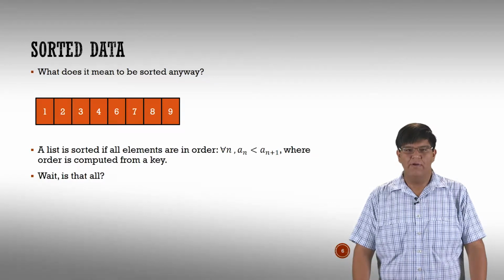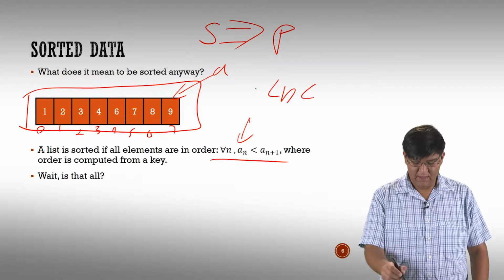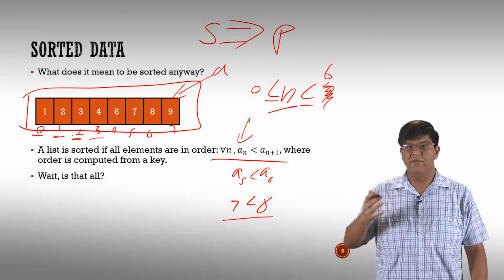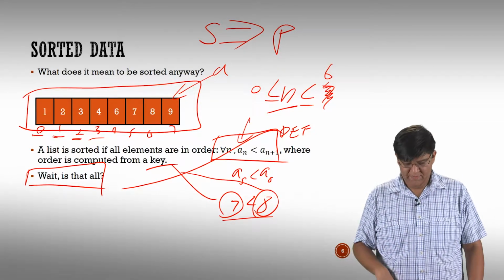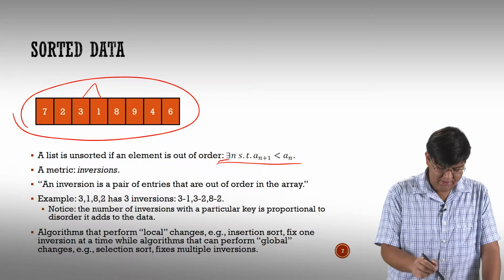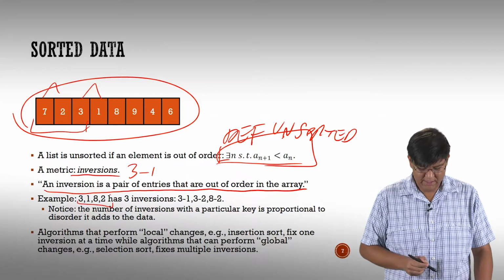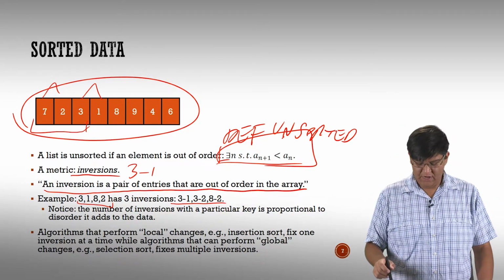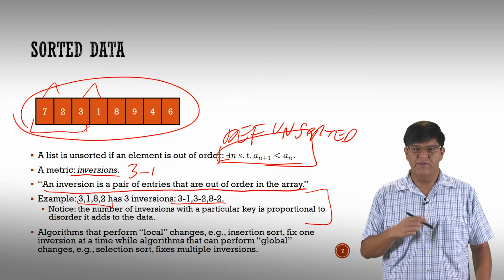[SER222] M02_01 Foundations (3/3): Sorted Data